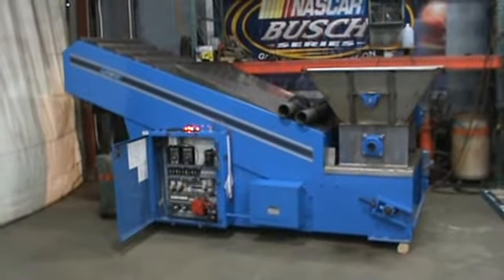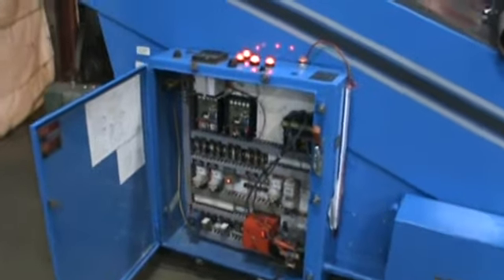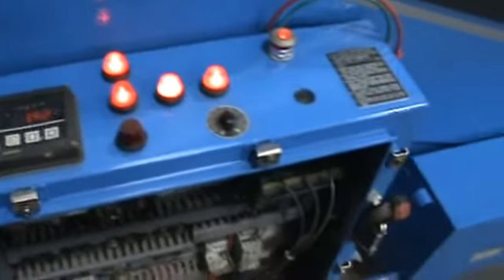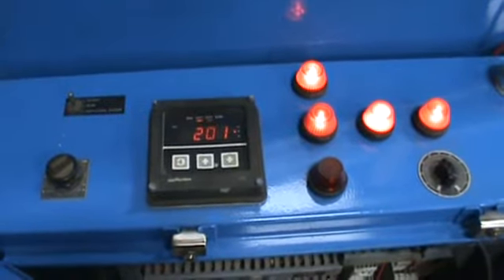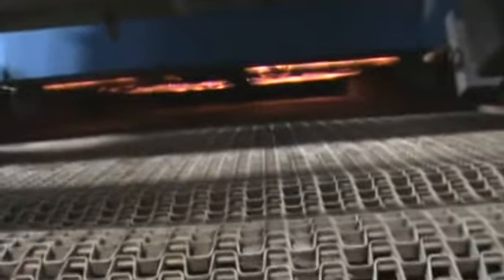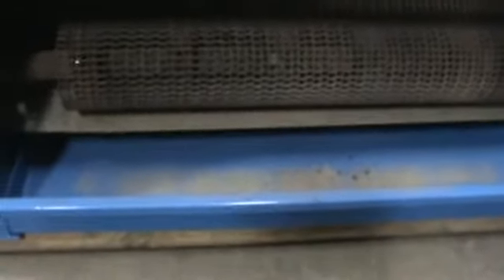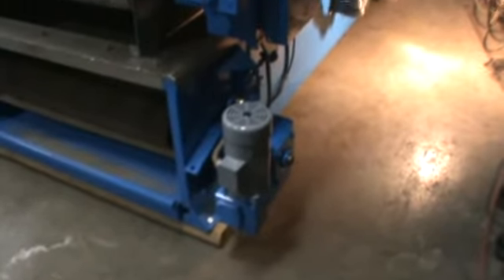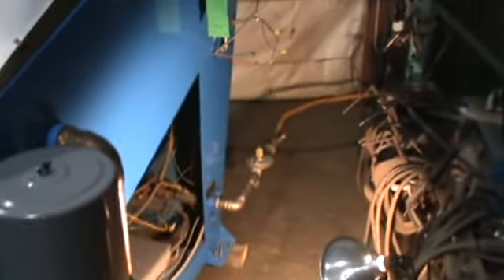JWI 360G Sludge Dryer SL2001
JWI J-Mate 360G Sludge Dryer *
Overall Size: 168"L x 60"W x 76"H *
Gas *
400,000 BTU's /hr *
Water removal rate: 188 lbs./hr *
20 cu. ft.stainless steel load hopper *
With stainless steel fume scrubber *
Partlow 2000 Digital Controls

Lanco LLC
665 10 Mile NW